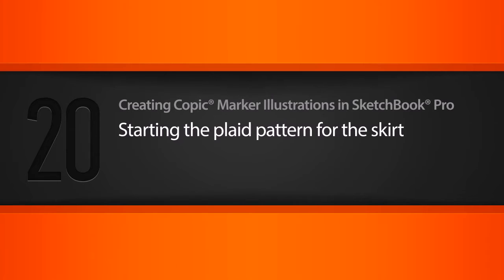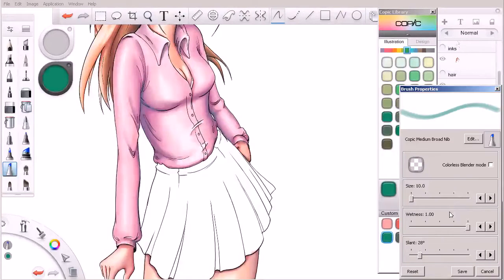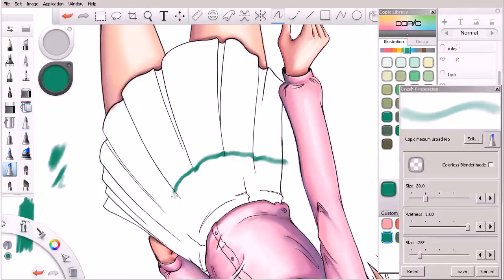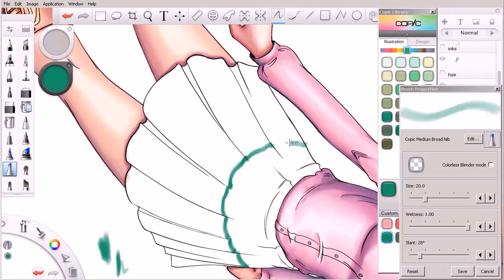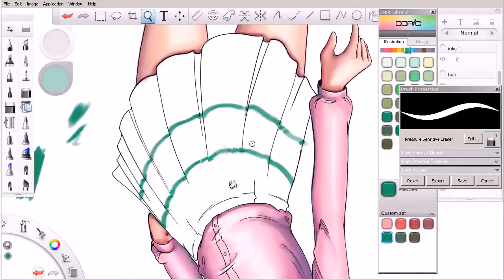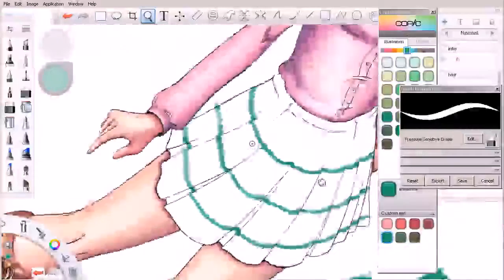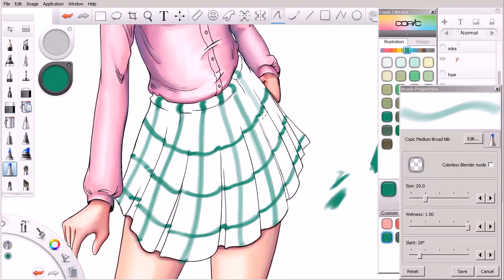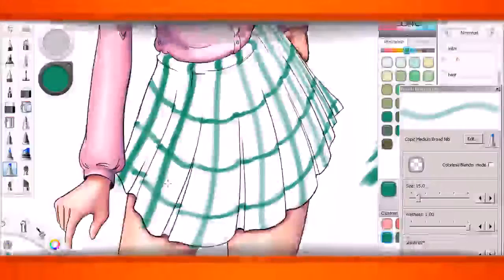20 Starting the plaid pattern for the skirt